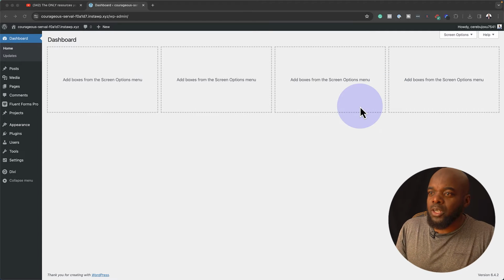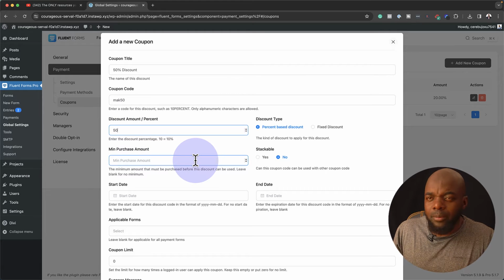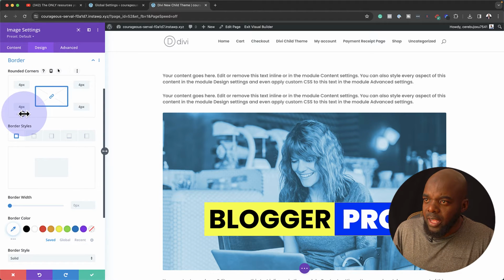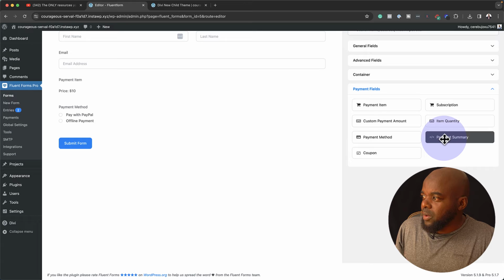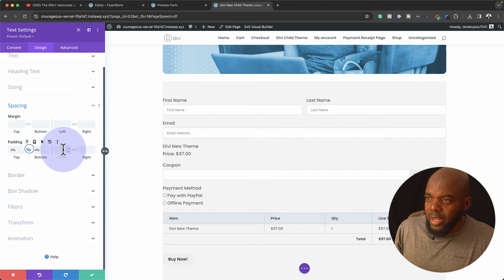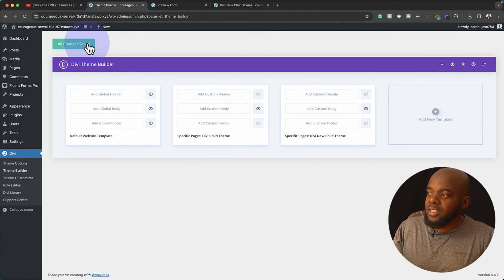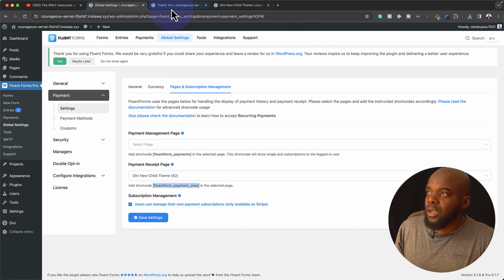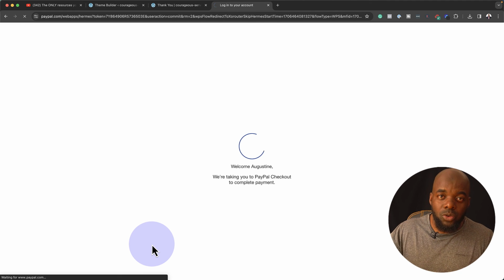How To Sell Digital Products on WordPress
In this video, I show you How To Sell Digital Products on WordPress.